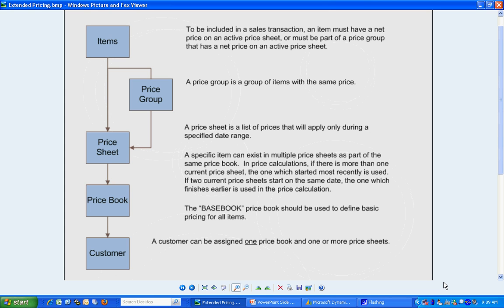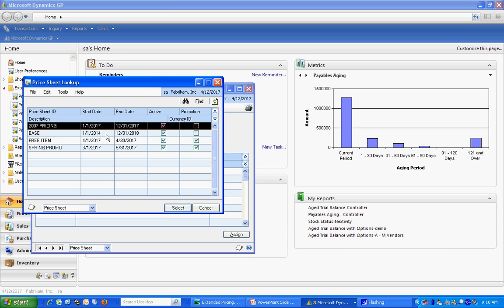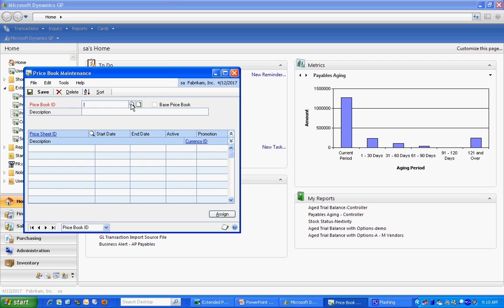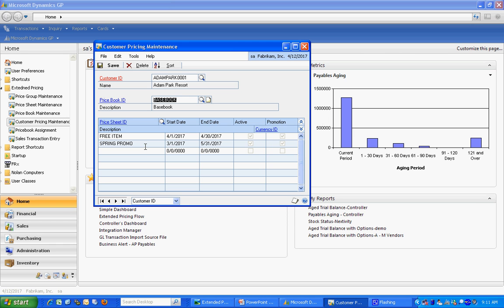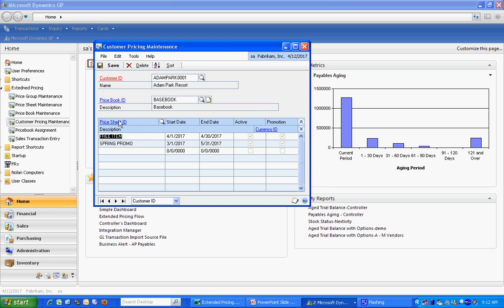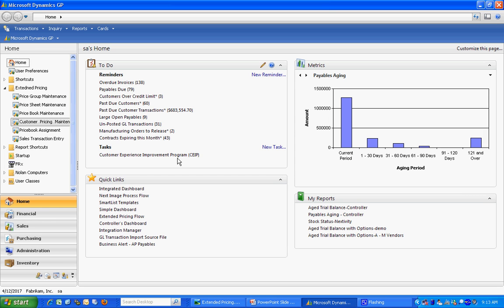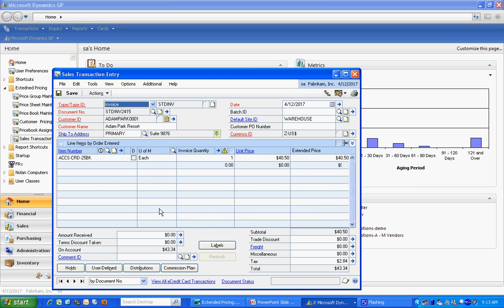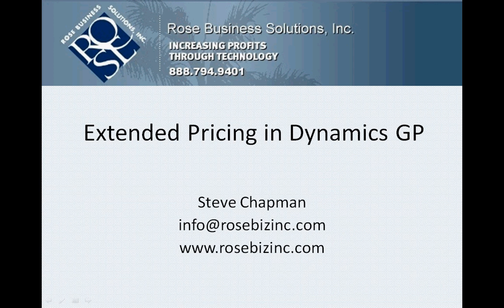Extended Pricing in Dynamics GP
This video shows an example of how to use the Extended Pricing module in Dynamics GP.  The Extended Pricing module allows you to set up time sensitive pricing and tends to be more customer oriented than the basic pricing in GP. This makes sure that your data entry people are accurately applying promotions and discounts to customer orders. The price will be automatically calculated, taking advantage of any current promotions. This will improve order accuracy, reduce data entry time, and improve customer service.